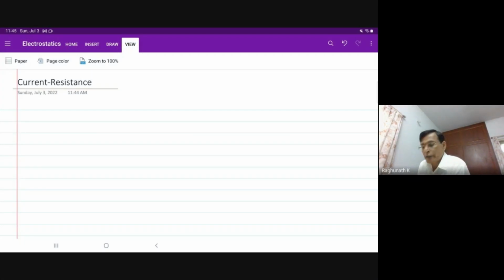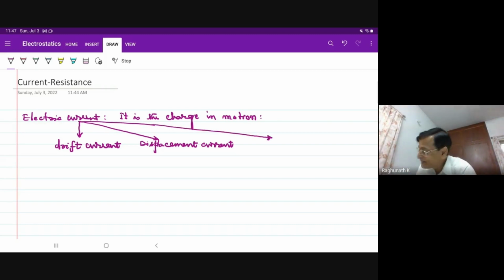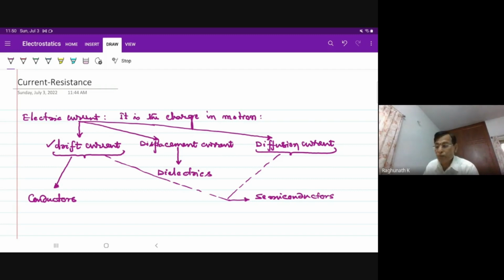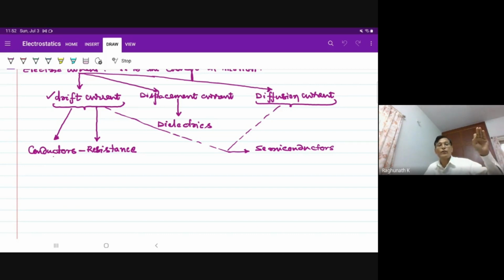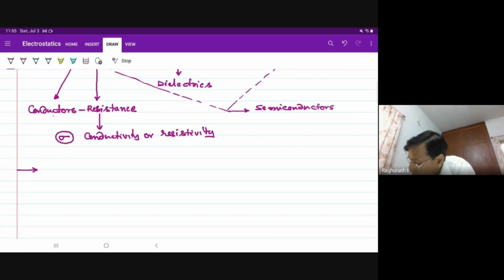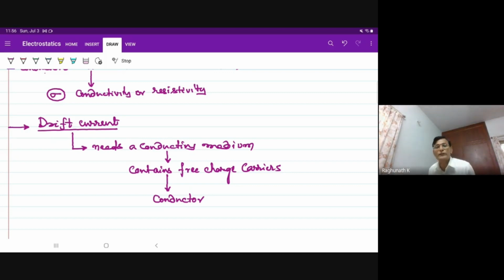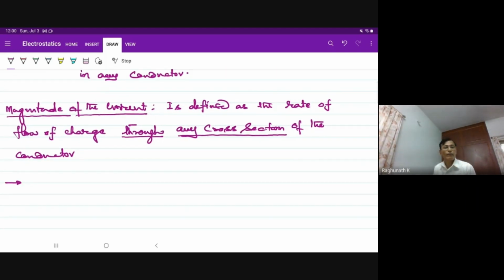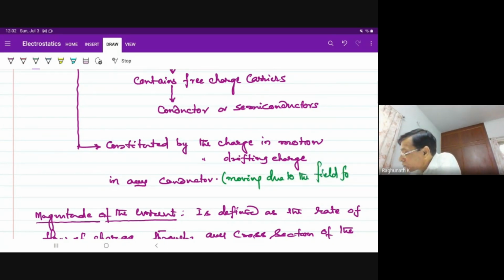Electric current - 1 | GATE | ECE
Topics covered :
Electric current